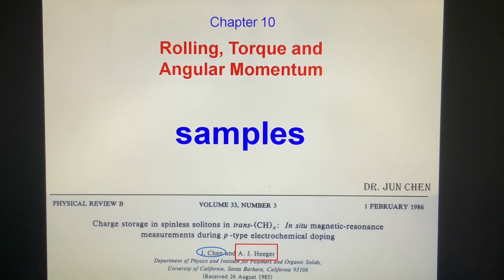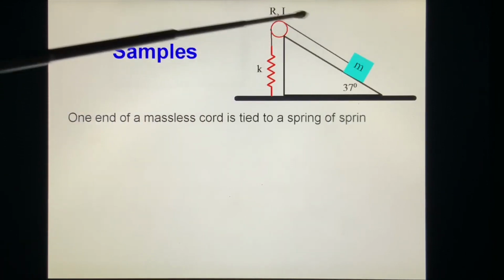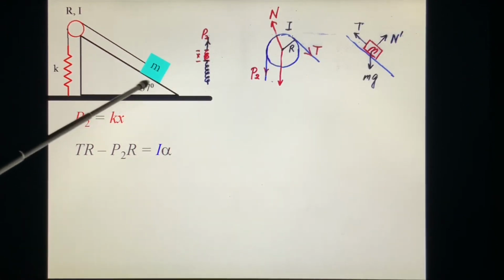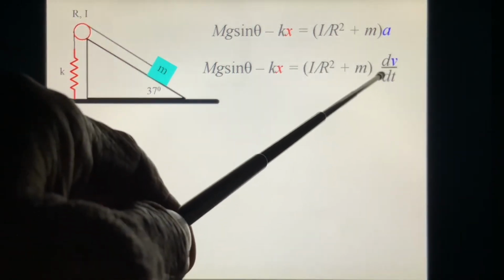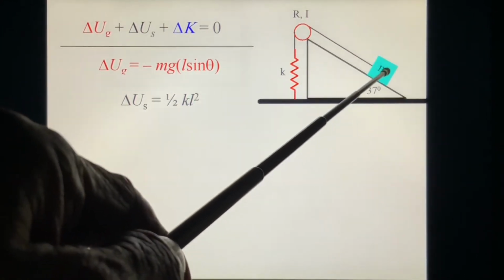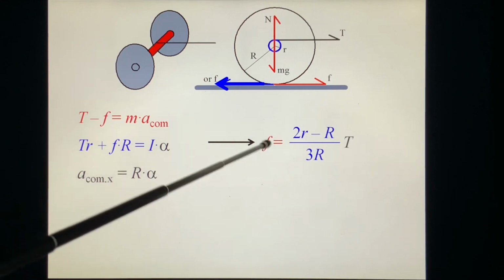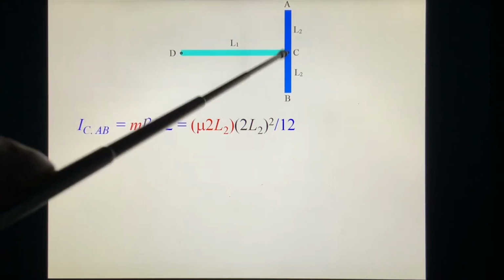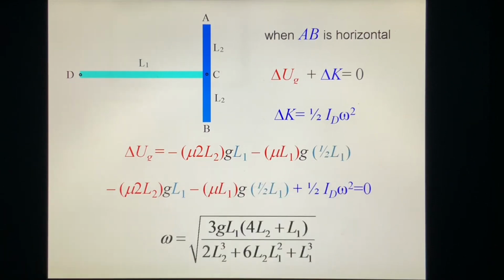1109 Samples for Rolling, Torque and Angular Momentum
Samples for Rolling, Torque and Angular Momentum